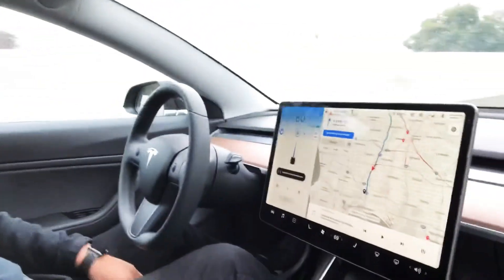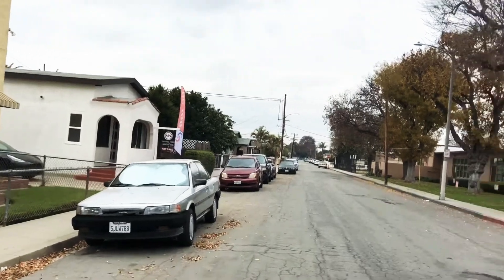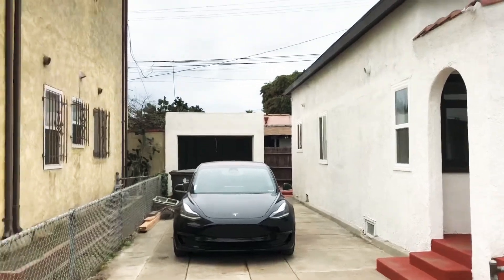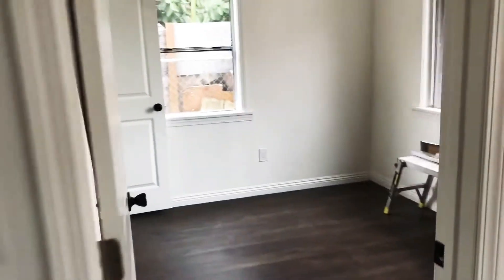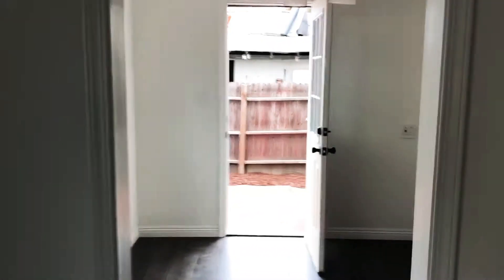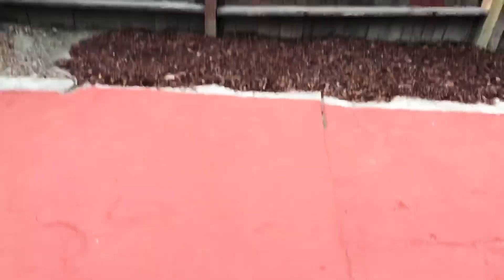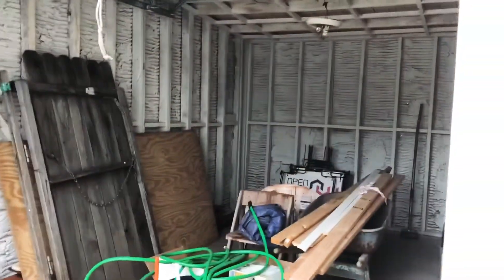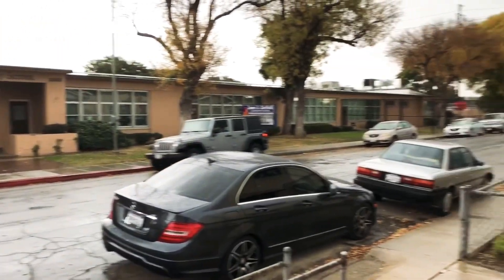Open house in LBC | VLOG 313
Open house adventures